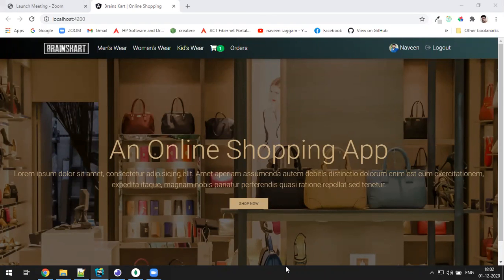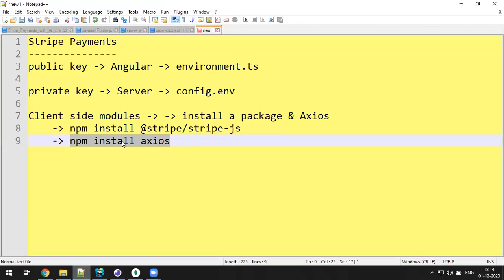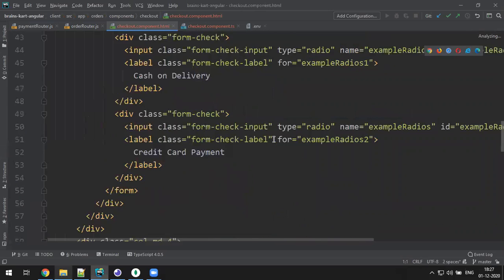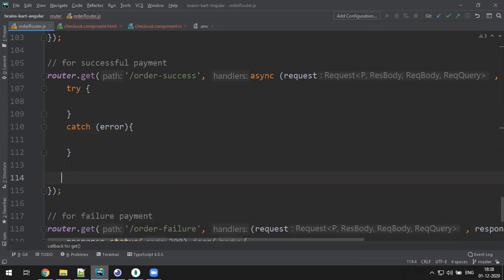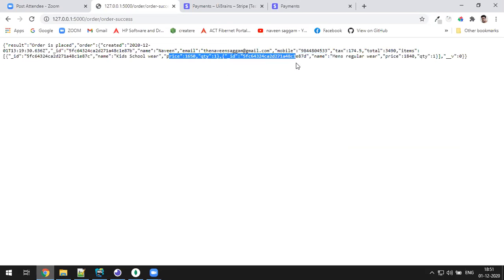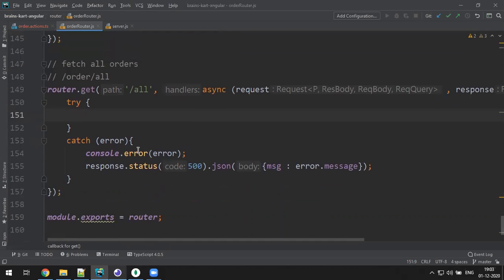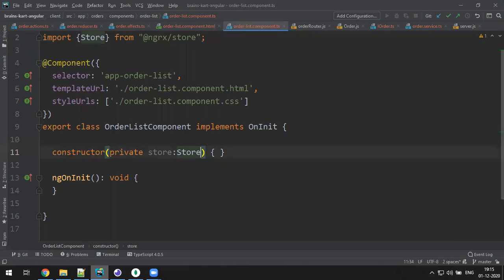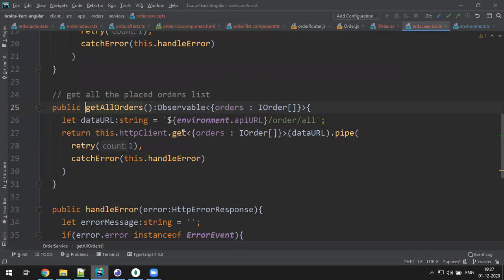51 Brains Kart Angular Part 8 Stipe Payments Place Orders